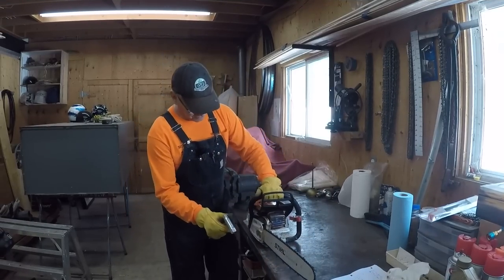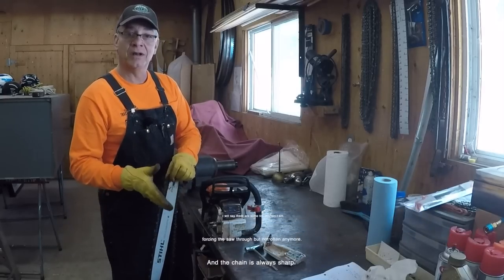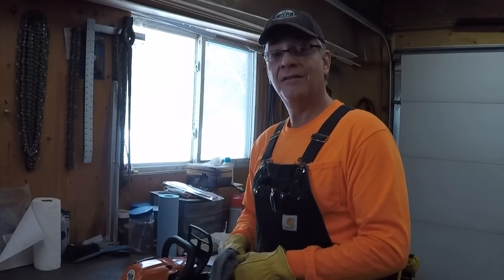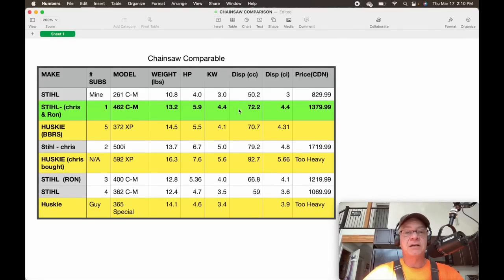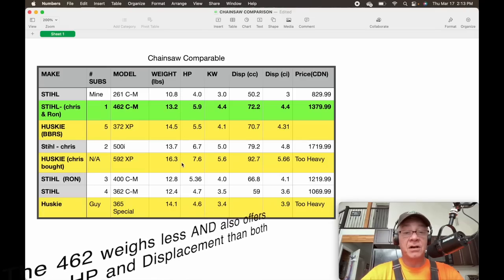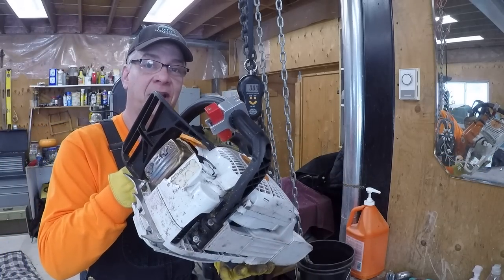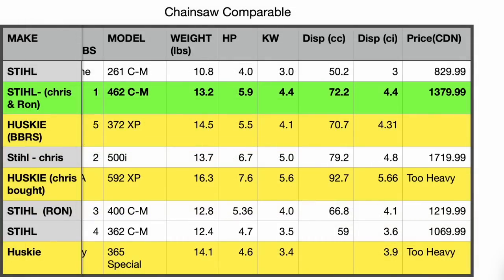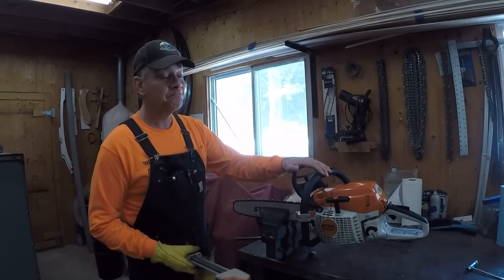543 New Chainsaw. Saw Talk. Specs and Decision Made. Part 3. outdoors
Today, let's talk saws. I have the specs on the top 5 chainsaws and we narrow it down to the final decision. Let's get the order in! Cheers!